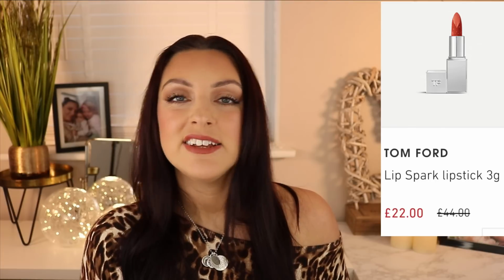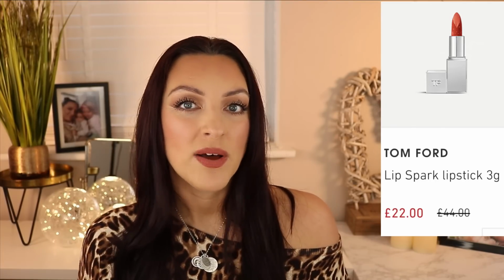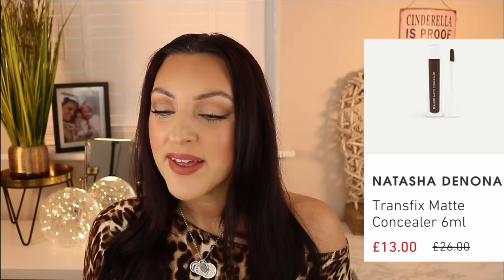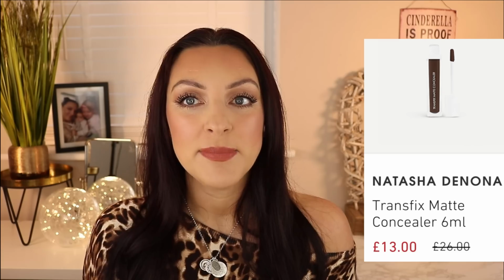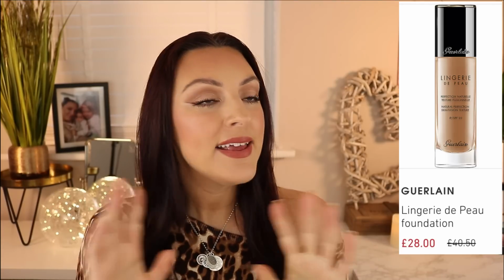Makeup I'm NOT Surprised Went on SALE!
Makeup I'm NOT Surpised Went on SALE!

Hi lovelies,

I saw this fab series on @LaurenMaeBeauty channel and I thought it would be super fun to try!! Lets chat about makeup I'm not surprised went on sale and WHY I think it did!

Makeup Worn
Givenchy Prisme Libre Skin caring Glow Foundation 4N280

Makeup Worn:
Tatcha Silk Canvas

Charlotte Tilbury ‘Walk of no Shame’ Blush

Westman Atelier ‘Peau De Peche’ Highlight

Bond No 9 Lipstick ‘New York’

Top: Lipsy

Nails: OPI put it in neutral

My Brushes:
Rephr:

HAIR COLOUR
I dye my own hair at home using L'oreal casting creme gloss 360 (black cherry)

SKIN TYPE/COLOUR
I'm 36 and my skin is normal with a slightly oily t zone and early signs of aging like fine lines as well as some sun damage and REDNESS!
I DO NOT use fake tan, but I get very tan naturally in the summer as I have olive skin.  My face is often a LOT lighter than my body because I keep my face very well protected to keep my melasma under control and signs of aging at bay!